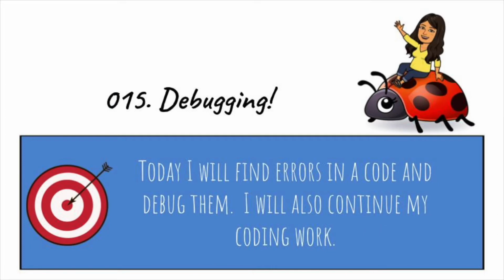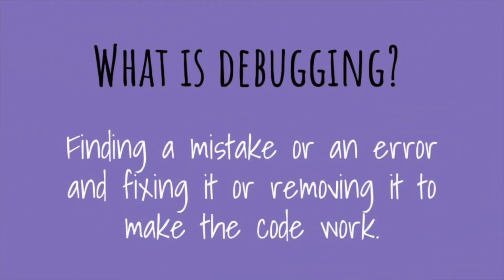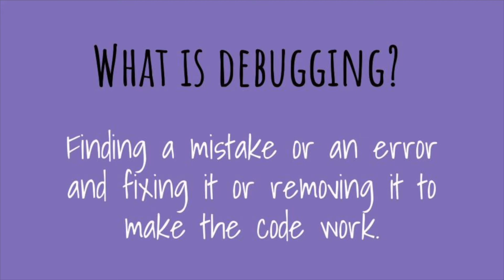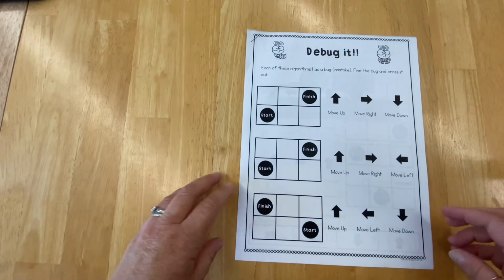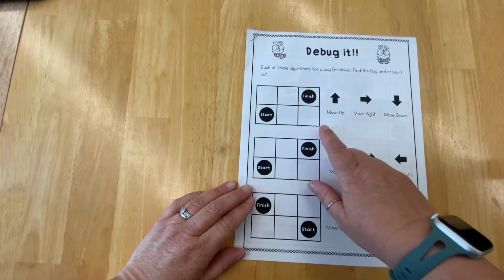Debugging for K 1